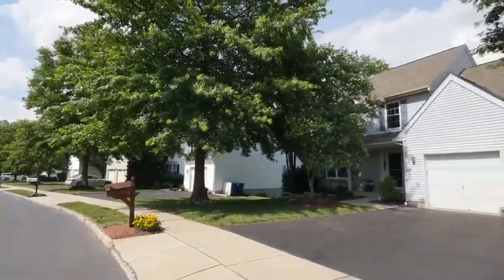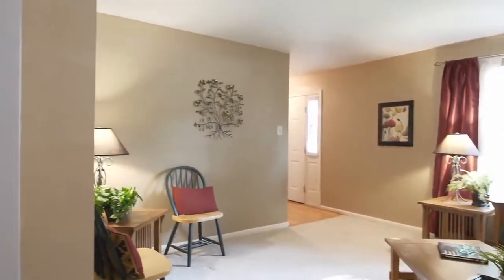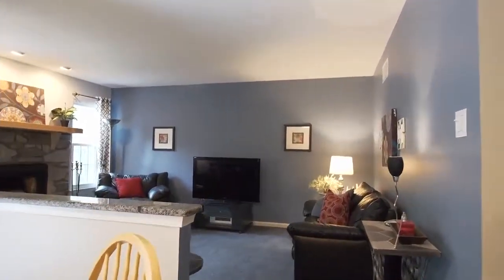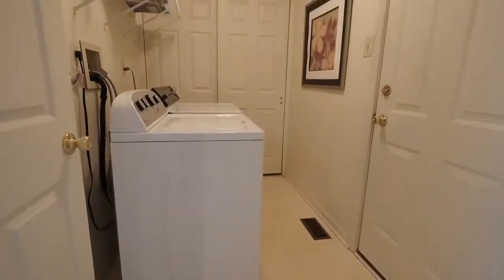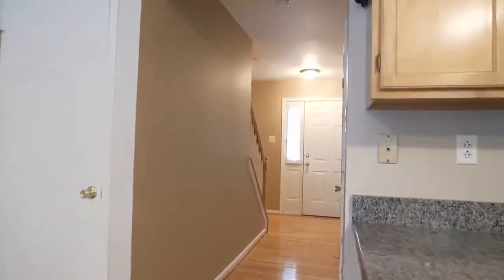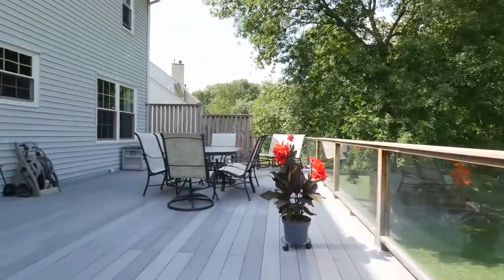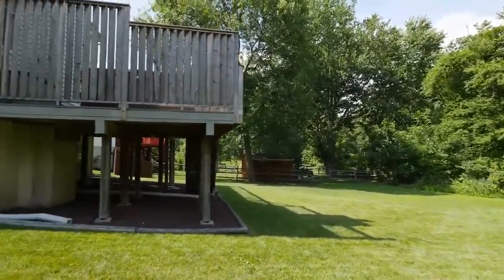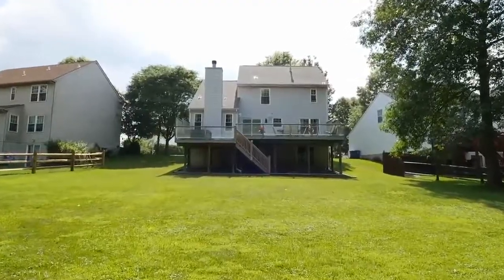4191 Miladies Lane Doylestown PA 18902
4191 Miladies Lane Doylestown PA 18902